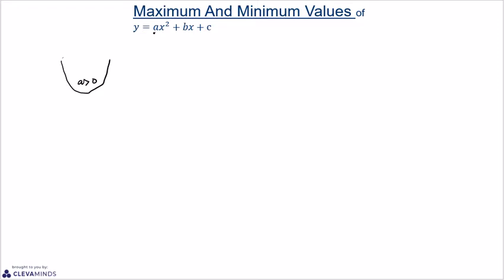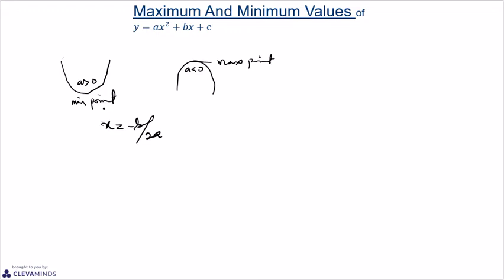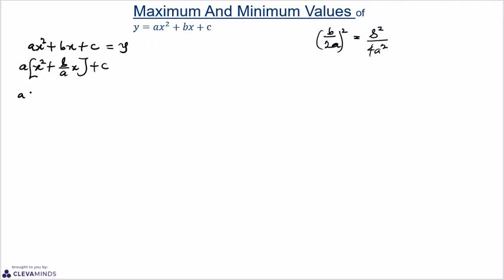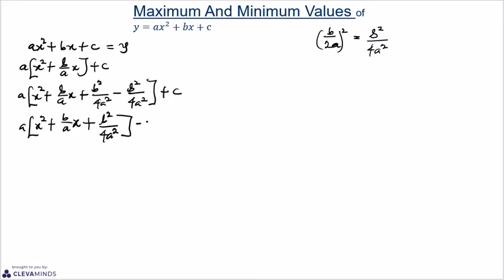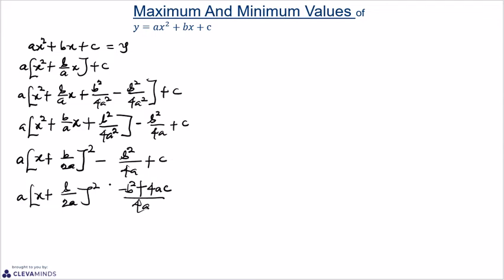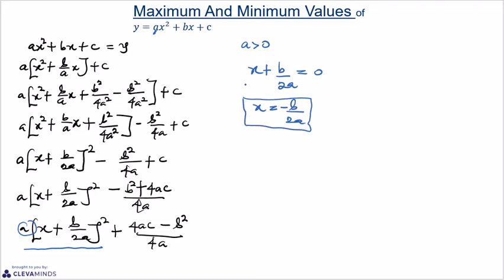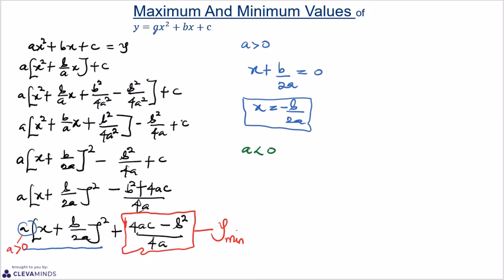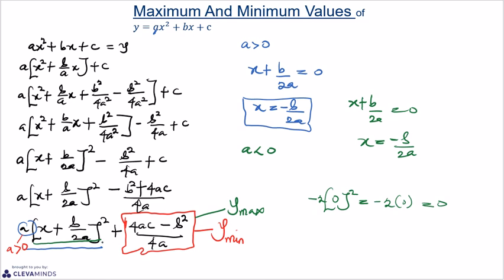1 6 Maximum and Minimum Values of a Quadratic Equation